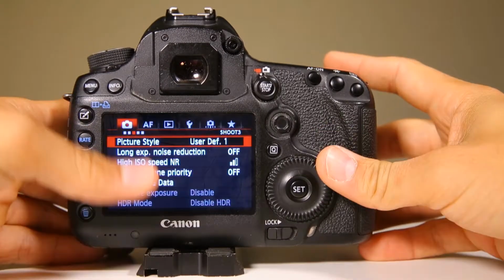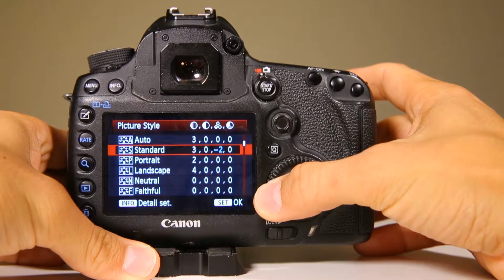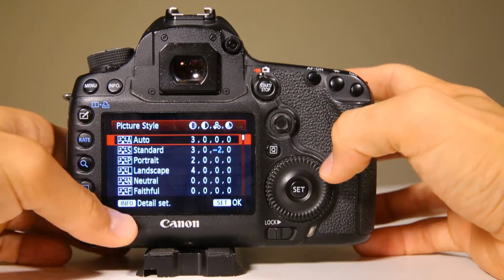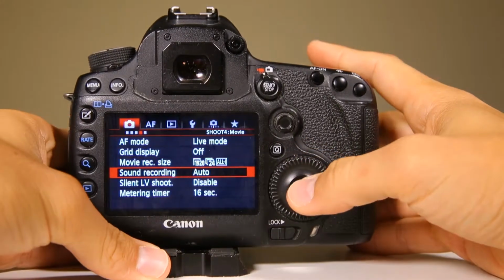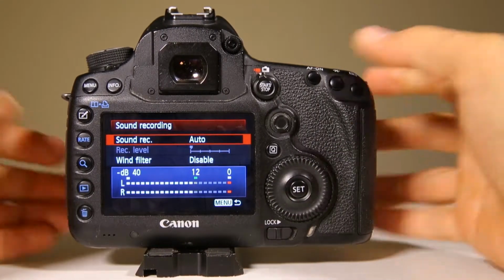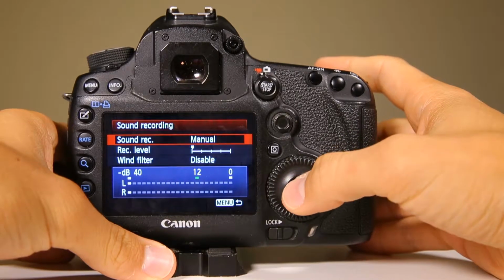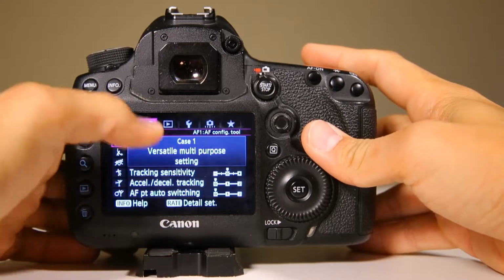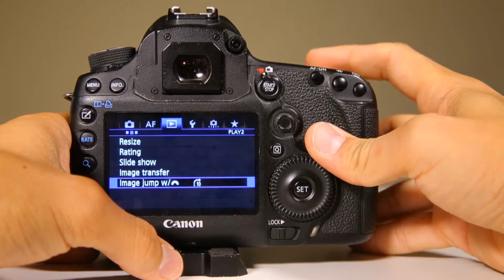2 1 CAMERA NAVIGATION